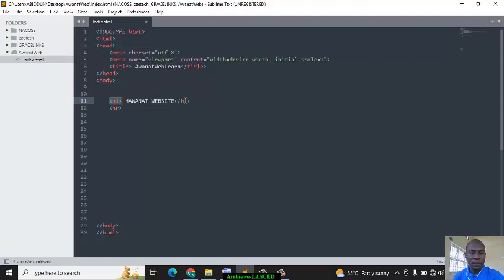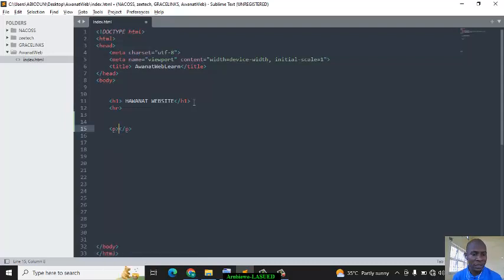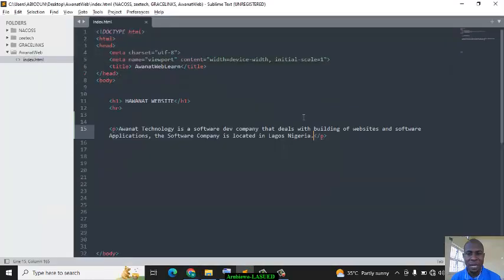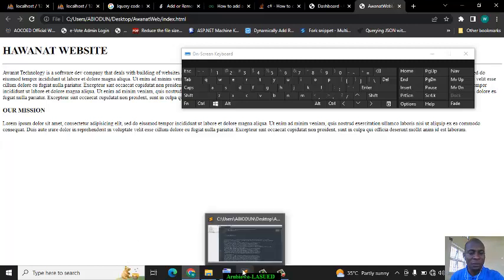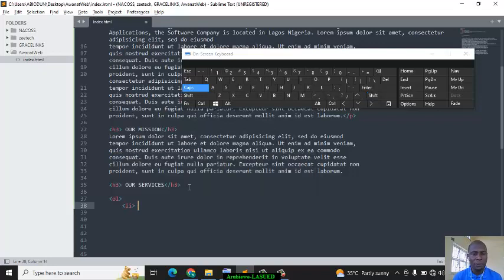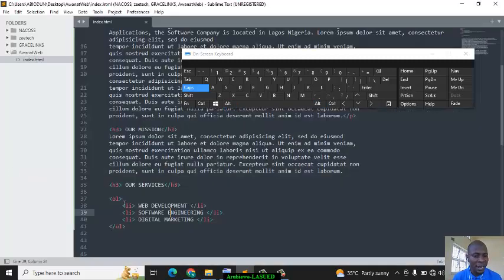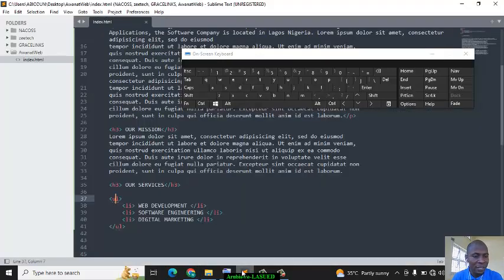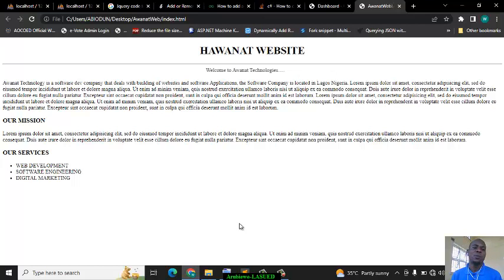WEB DEVELOPMENT - HTML AWANAT2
This video is for Web development learning purposes, you can reach the creator if you need training